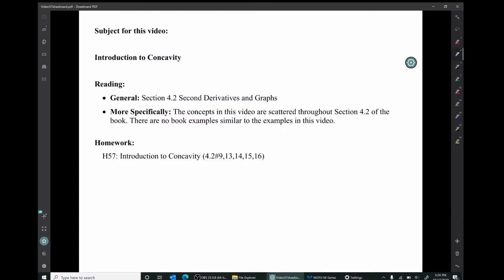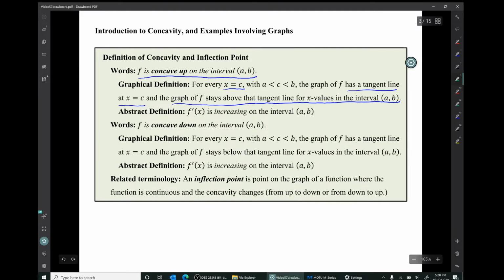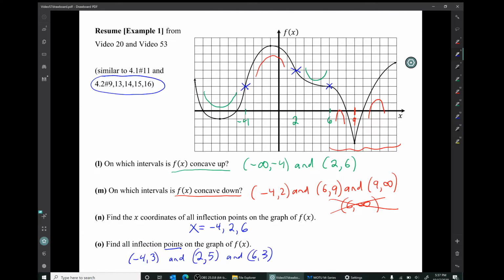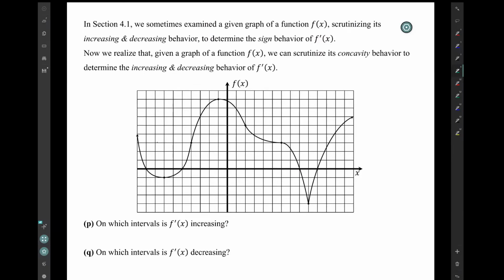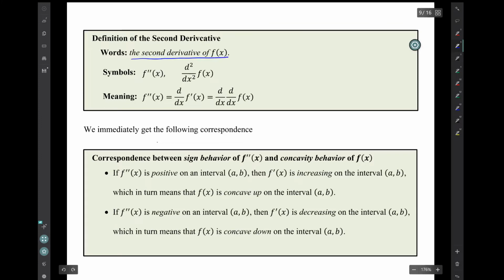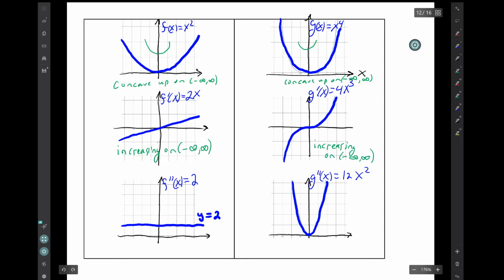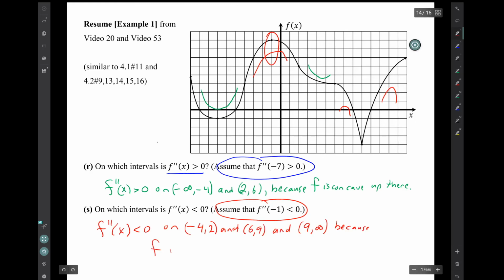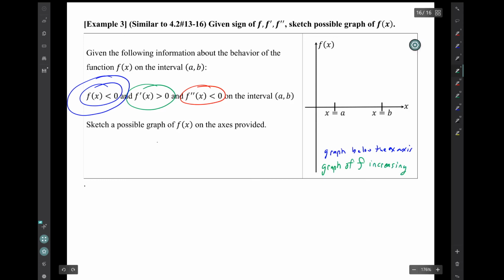Video for Homework H57 Introduction to Concavity